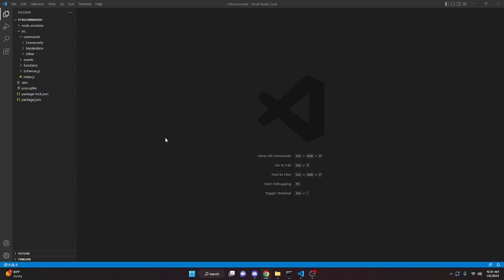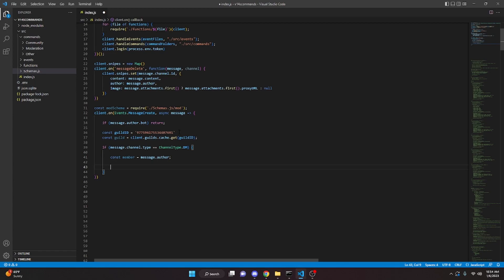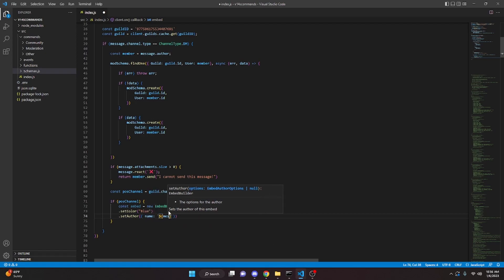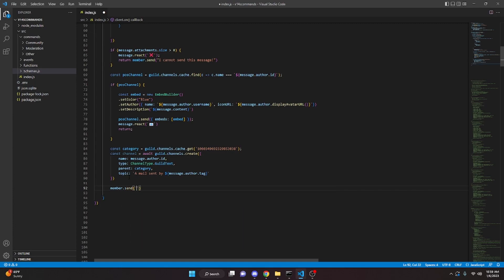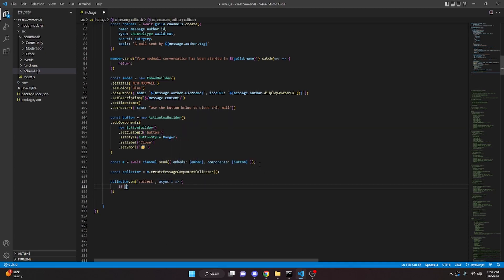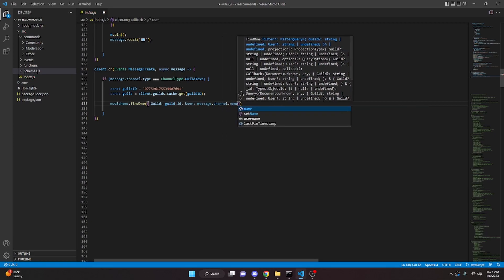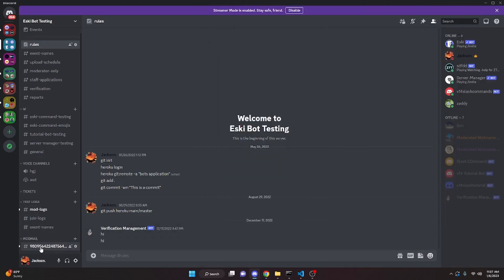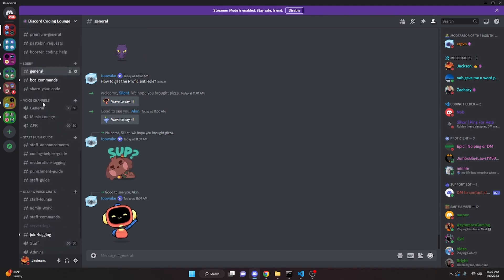[NEW] - How to make MODMAIL SYSTEM for your discord bot || Discord.js V14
This is how you can make a MODMAIL system for your discord.js v14 bot! If you need help, join the server below.  The mongoose guide & tutorial is linked below as well.